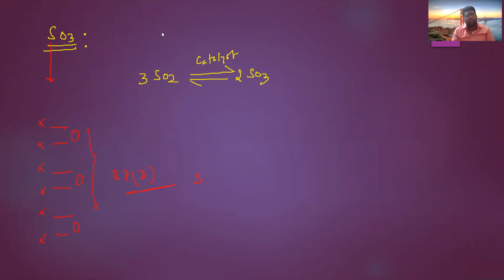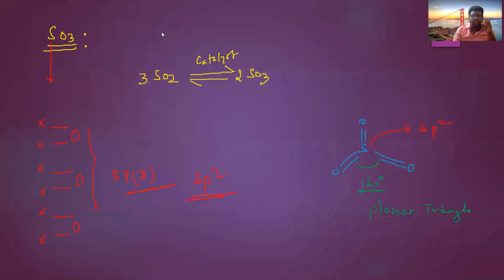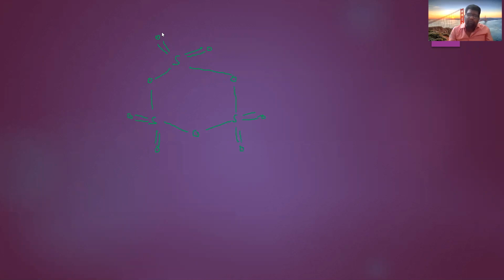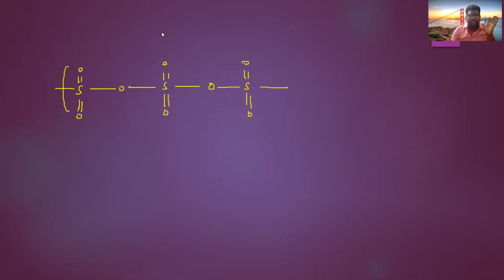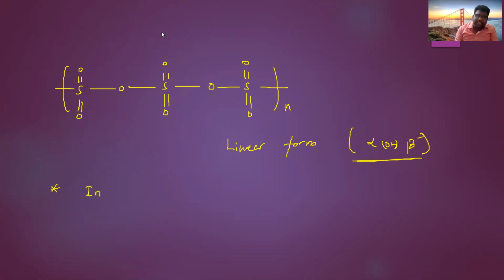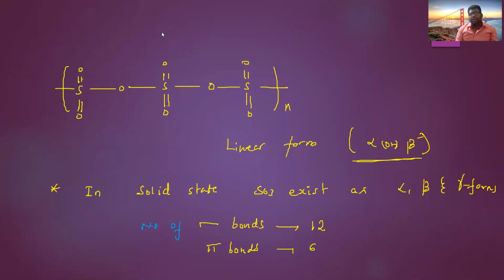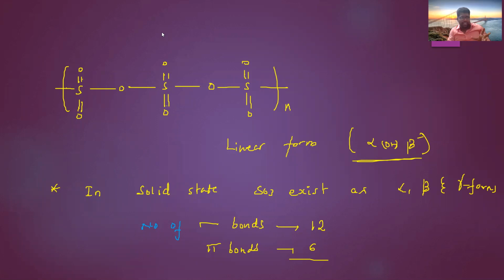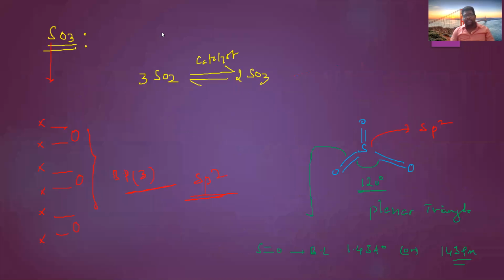SO3 CLASS FROR CBSC 12TH STANDARAD